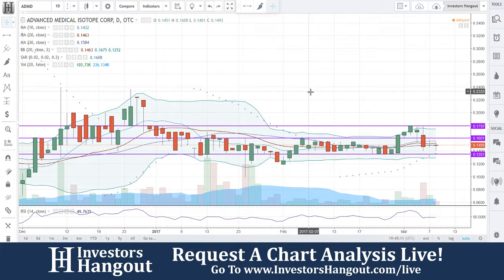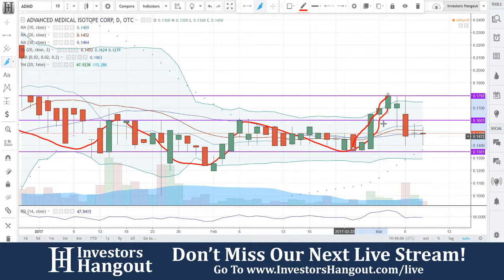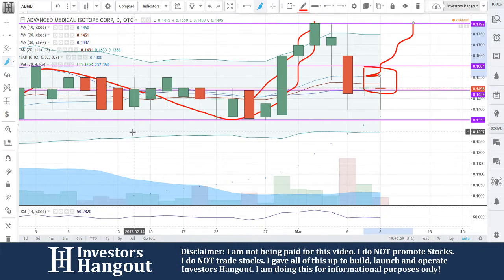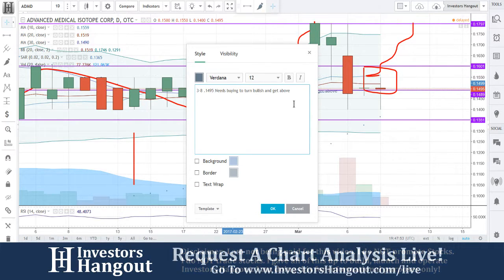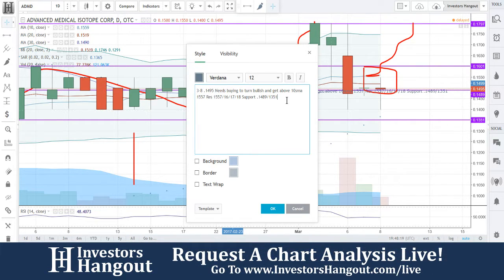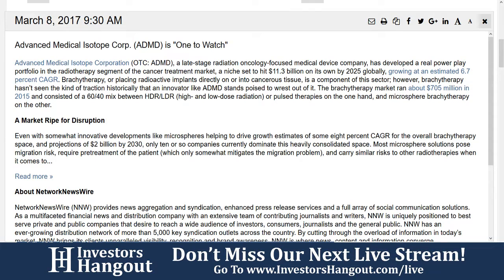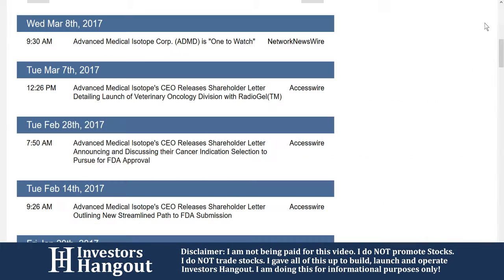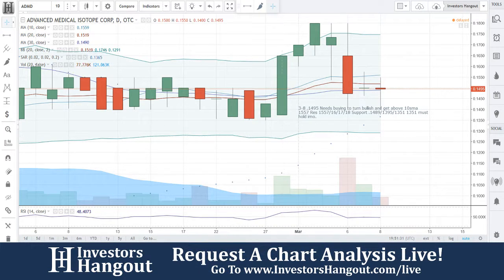ADMD Stock Live Analysis 03-08-2017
ADMD Stock Message Board & Analysis (Advanced Medical Isotope Corp.) explained as of 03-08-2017. $ADMD stock chart analysis along with the current stock price, filings, financials, news and a brief description of the company.